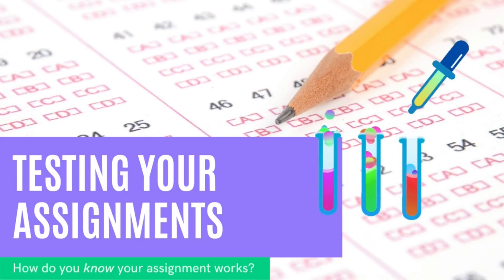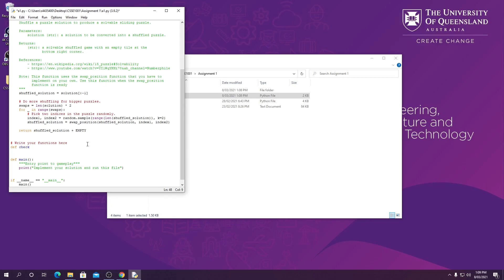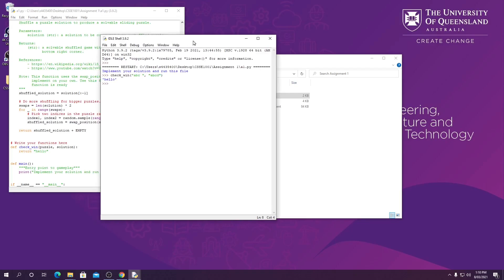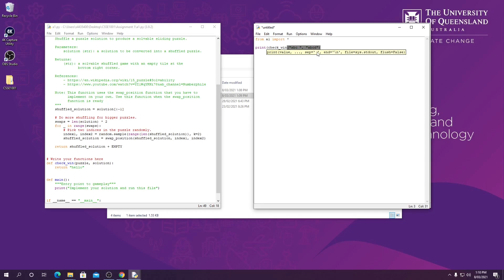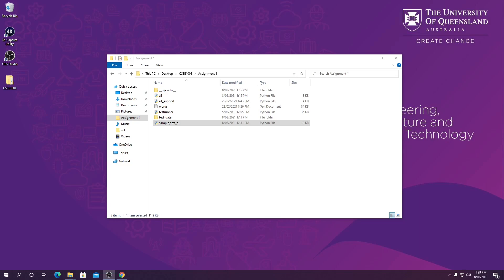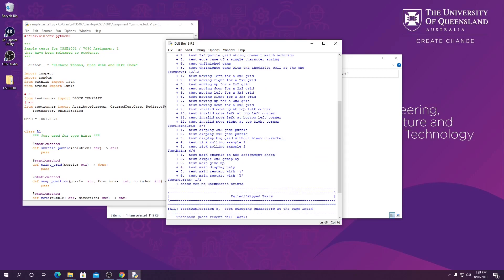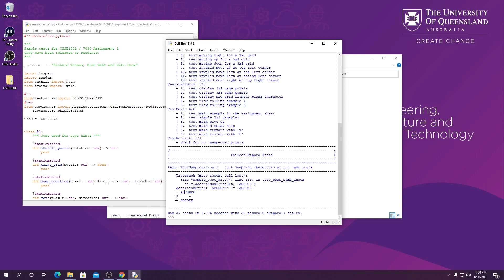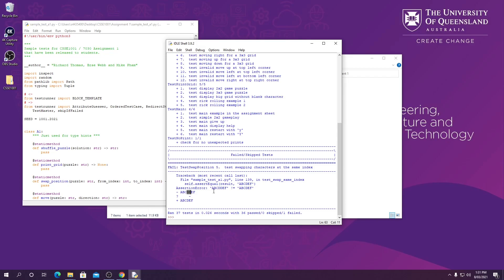CSSE1001: 2021Sem1: Assignment 1 Testing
Join Eliza as she demonstrates two approaches to testing your implementation of the first assignment for CSSE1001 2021 Semester 1.

CSSE1001: Semester 1, 2021